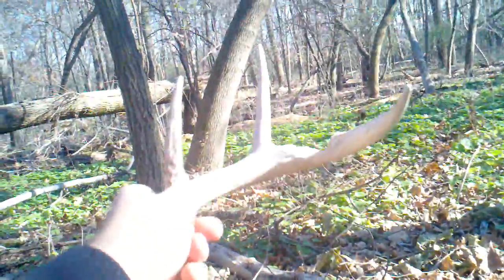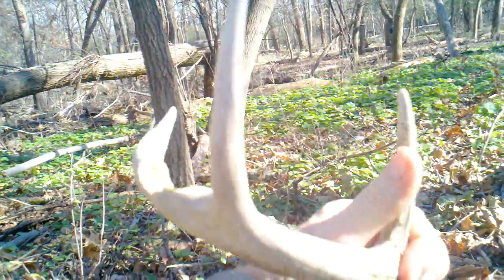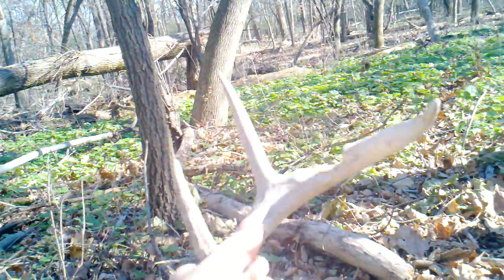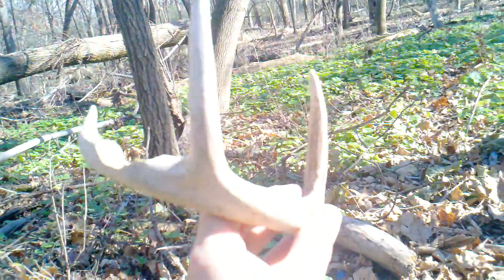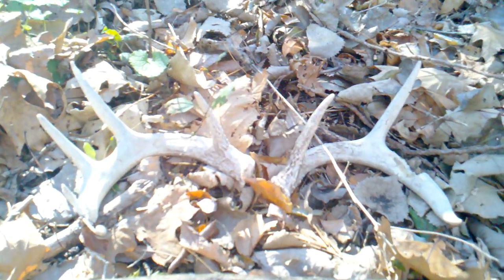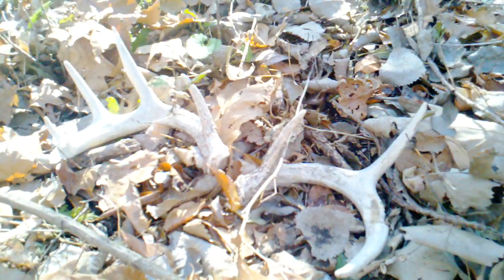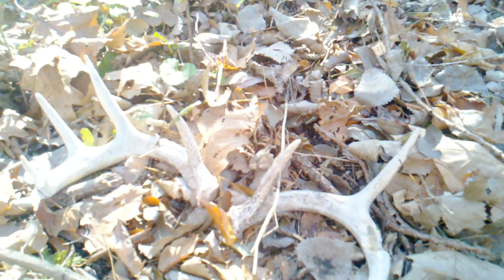Early sheds for Kevin!